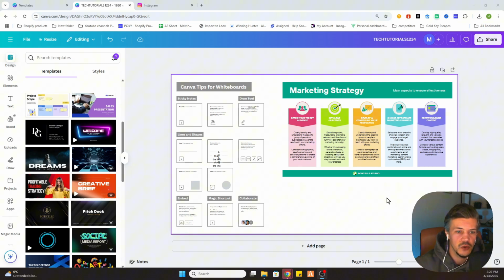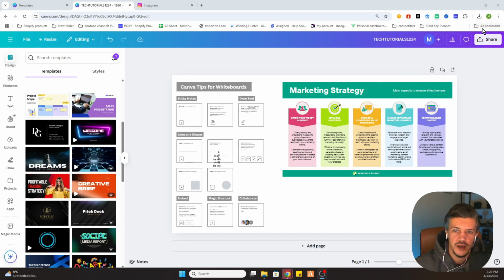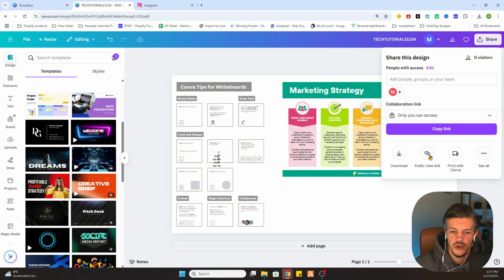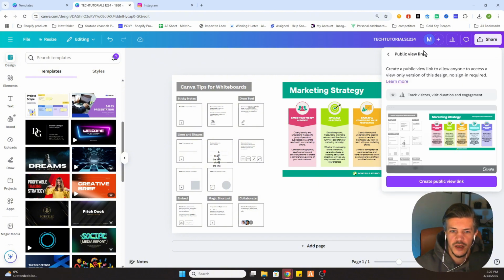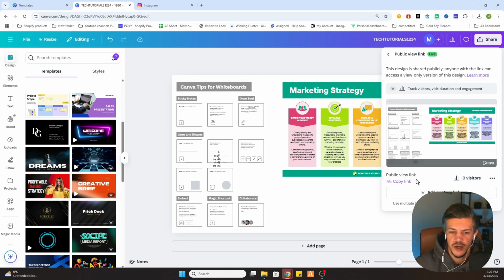How To Share Canva Design With Public (View Only Link)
In this video, I show you How To Share Canva Design With Public. Follow this easy guide to share your canva design with people (View Only Link). Did this video help?